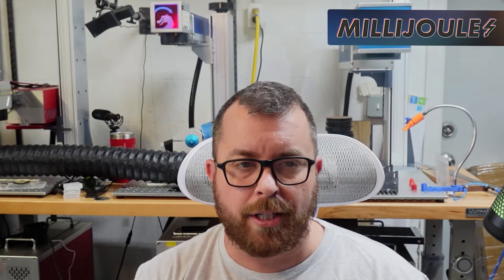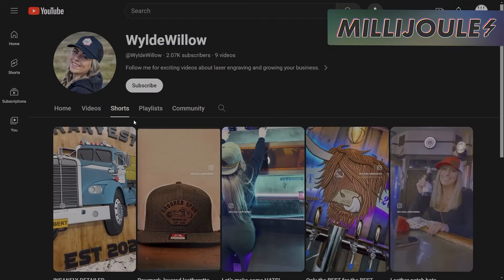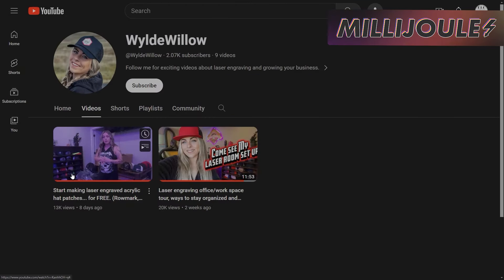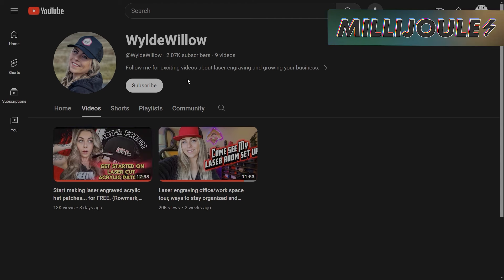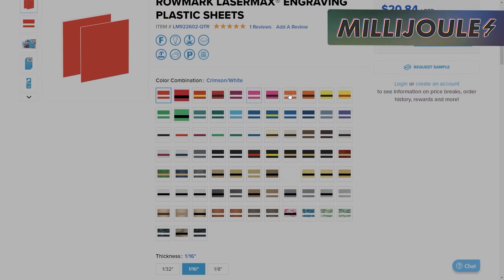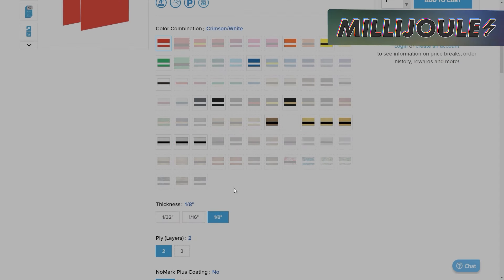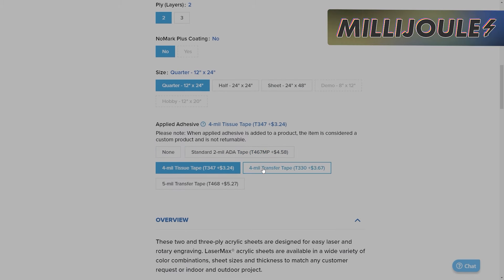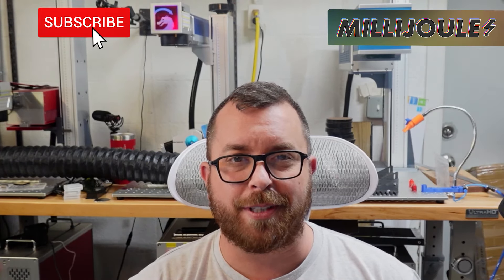Jigs, Acrylic, and Wylde Willows!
WELCOME TO MILLIJOULE - A Little Bit of Everything Laser from Laser Everything
Our team is bringing you daily news briefings on the world of laser engraving.
Check in with us every Monday and Friday to get all your laser news, updates and sales - all  in one place, from the people you trust.
Millijoule # 20240301

Big thanks to Johnson Plastics Plus for sponsoring this episode of the Millijoule News